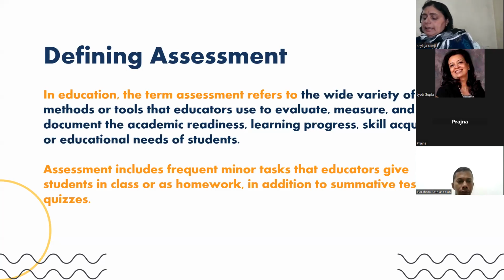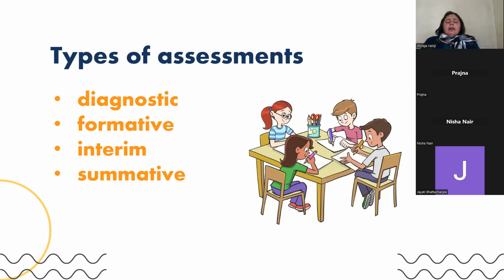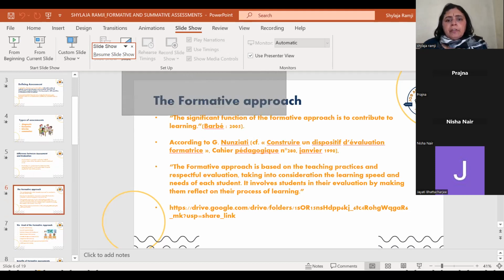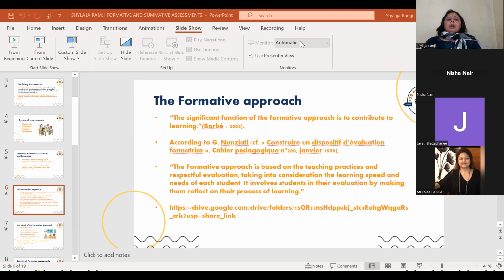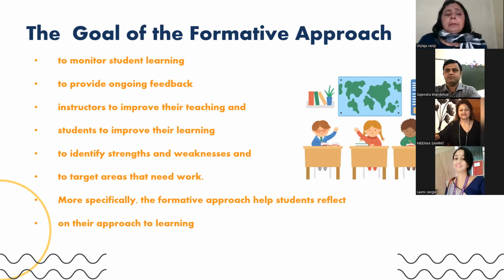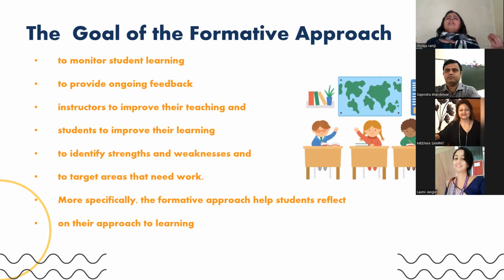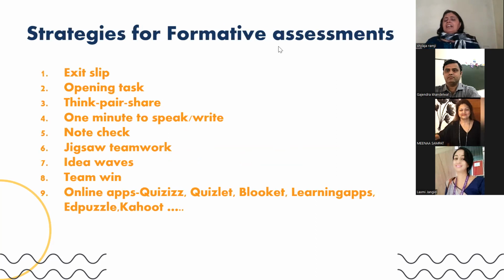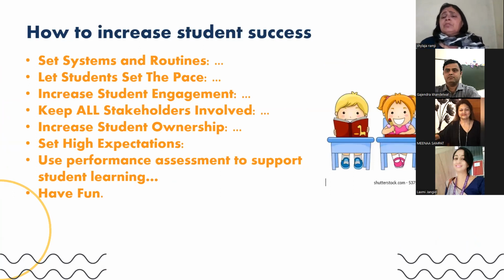Global Educators Meet December 2023- by Shylaja Ramji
"Talk of formative n summative Assessment. Different kinds of formative and summative assessments. How it should be done. What it consists of. Why should be done in such and such a way.
How does it help student progress. How does it test student progress. Advantages for teacher and student."